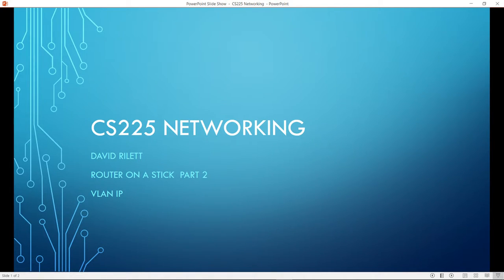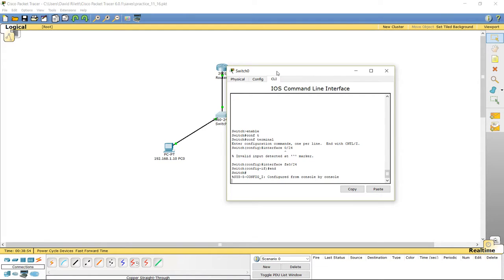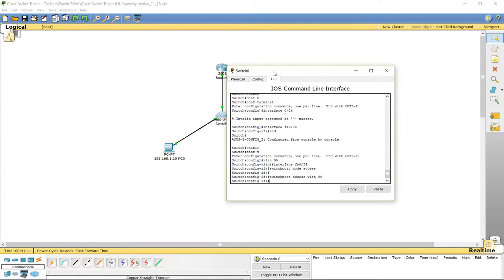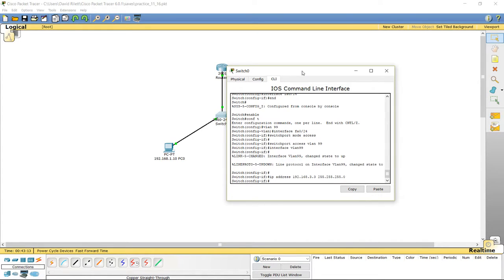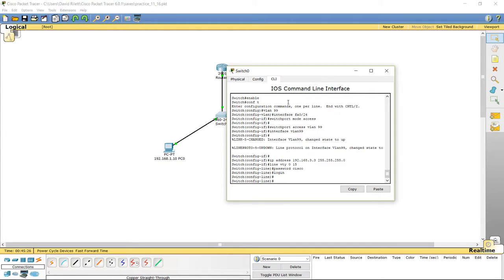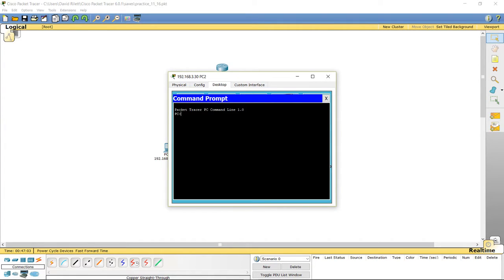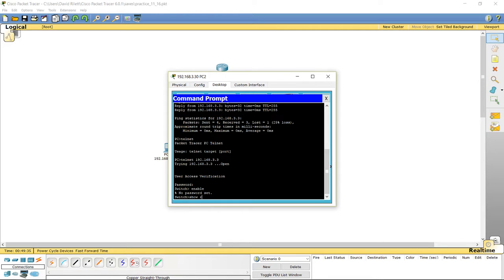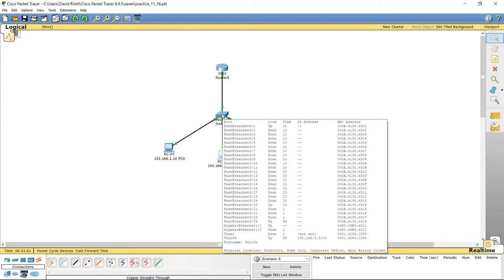Router on a Stick part 2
ip address on vlan
remote access to switch